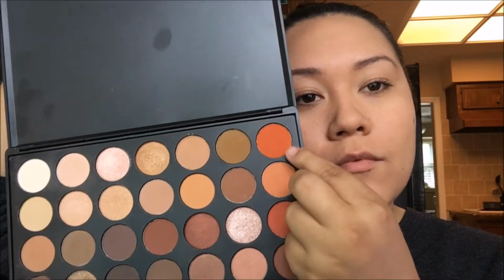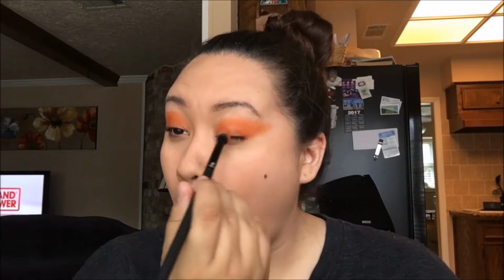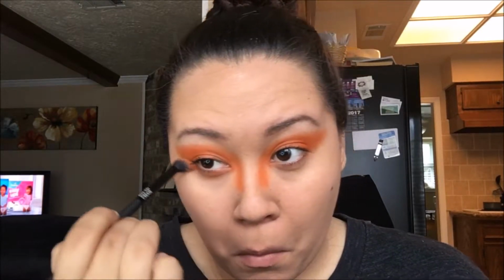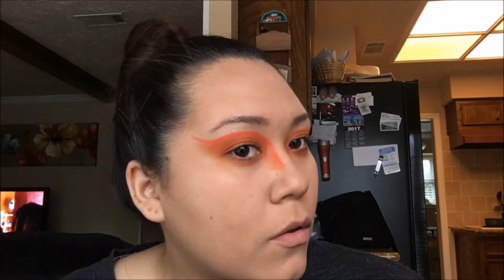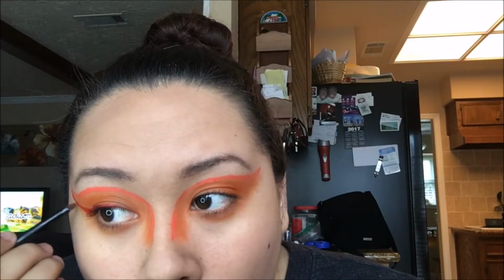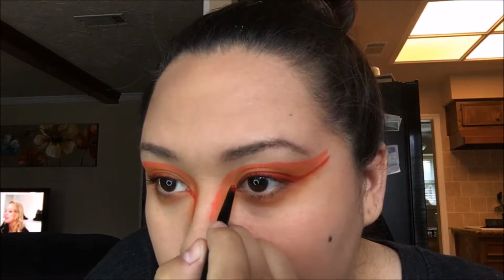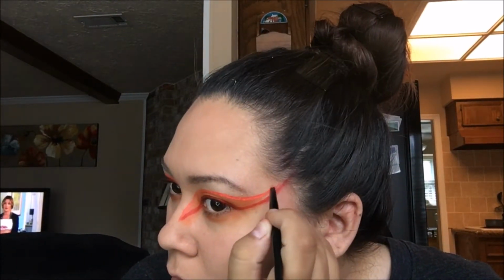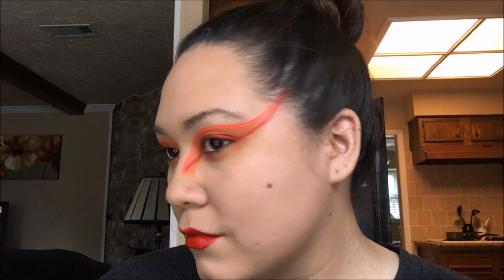Mars Natives | Halloween Tutorial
Leave your comments in the comment section down below!
Open Me!

I used:

Morphe 35O Palette; top right corner orange shade
Nyx Liquid Suede  Lip Creme; Shades: Foiled Again (orange) and Kitten Heels (red)
A Lip Brush; any small angled brush will work as well
Foundation
Brown Stick Eyeliner
Black Mascara